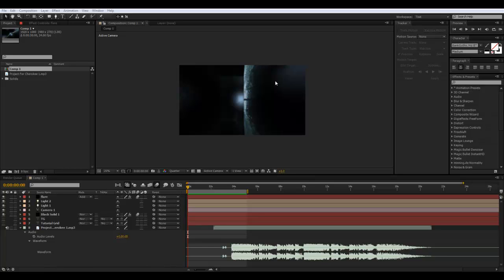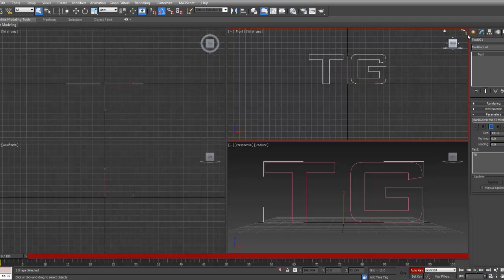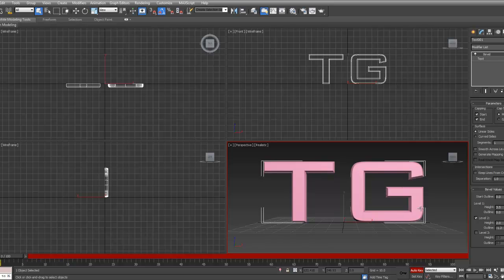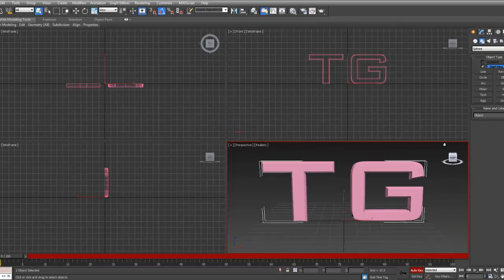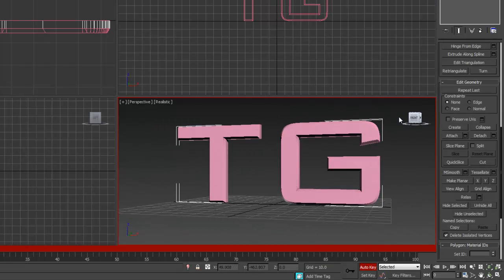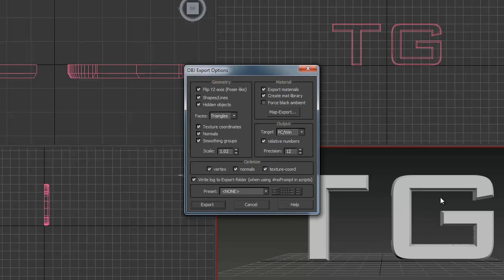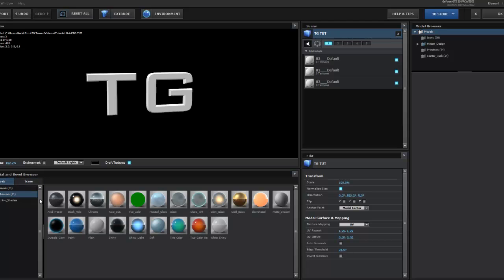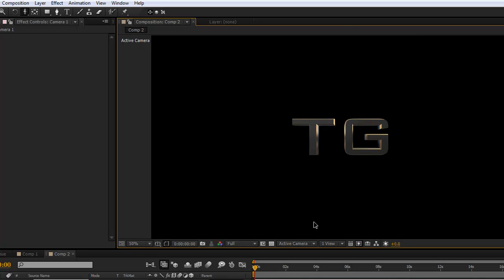How to export from 3ds max 3d files to After Effects With Video Copilot Element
In this tutorial we will be using a new plugin from video copilot called Element. This is a good way to imprt your 3d objects into after effects from 3ds Max.

Plugins/Programs:
Element
3ds max